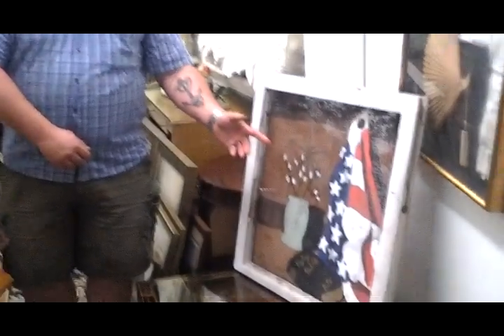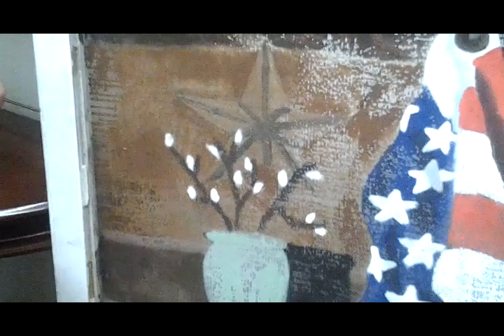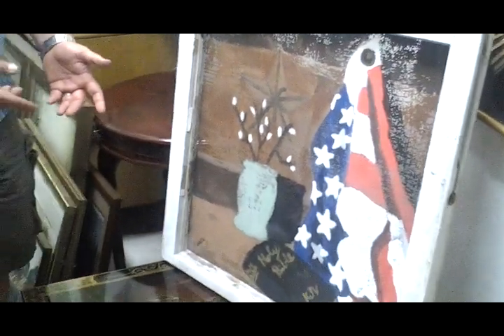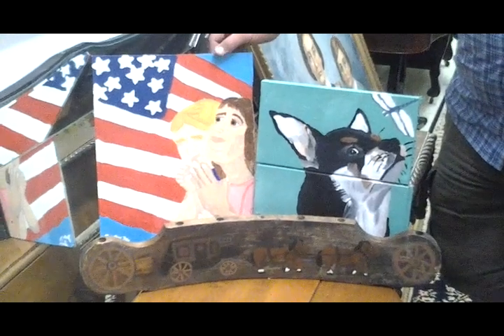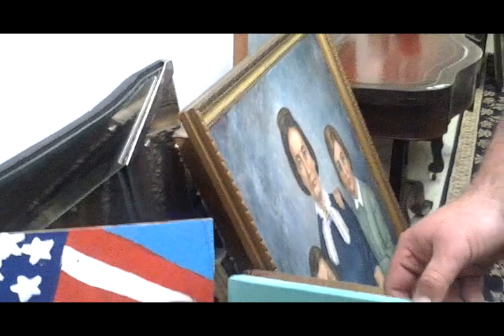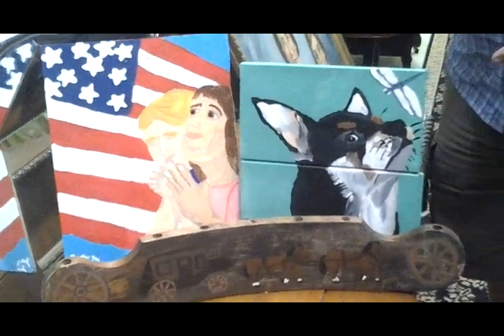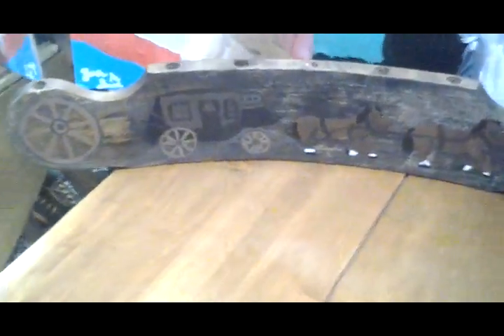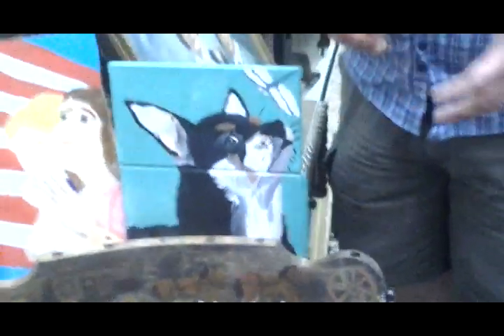The Crafty Cowboy Folk Artist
Local North Georgia folk artist, Jason Smith, aka The Crafty Cowboy talks about his life and his art. You can see Jason's pieces in the Aardvark Art Gallery where they are currently for sale.